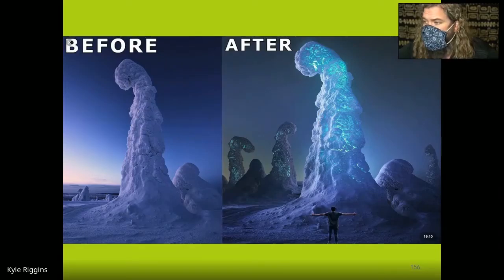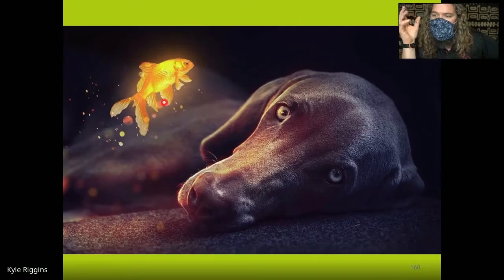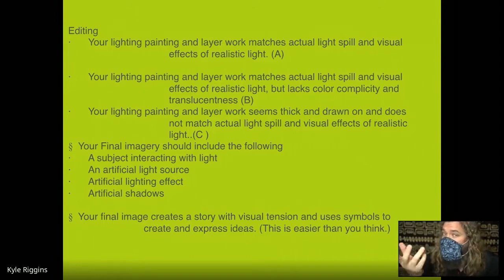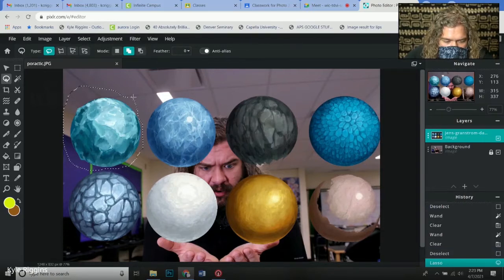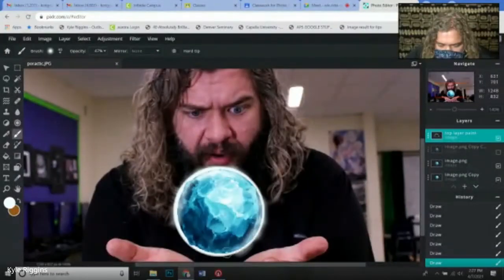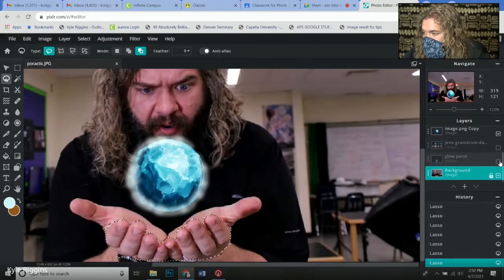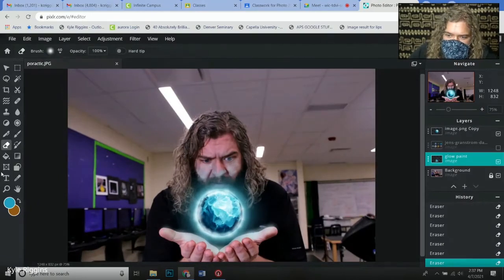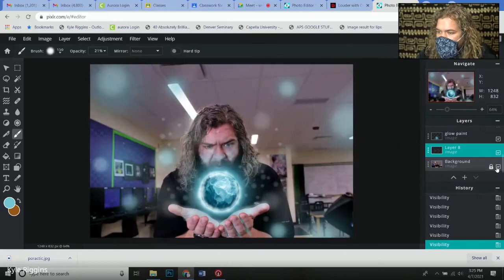Glowing Effect Using Pixlr E